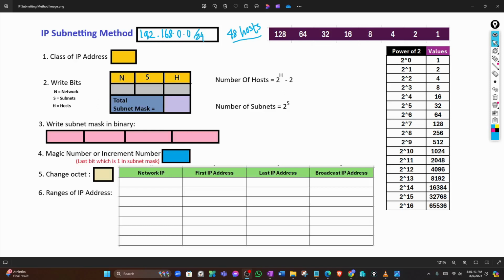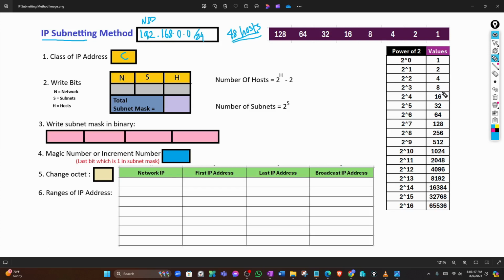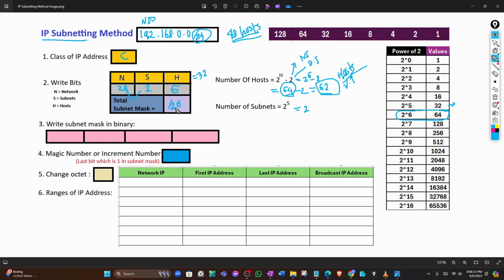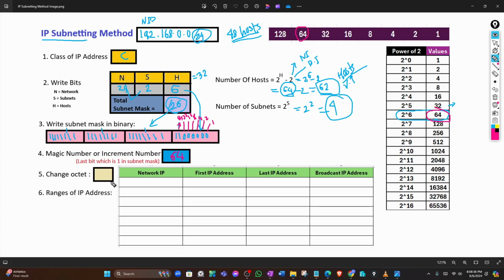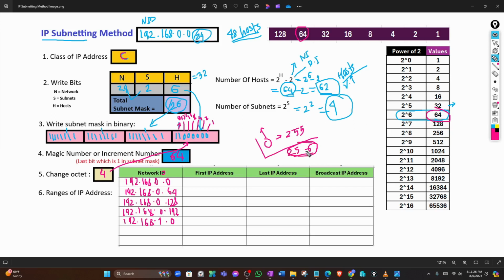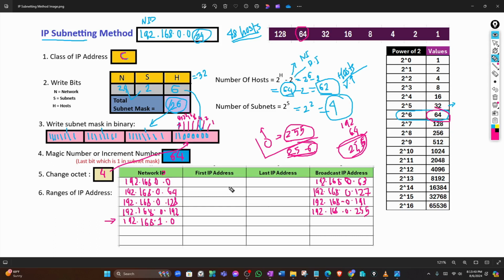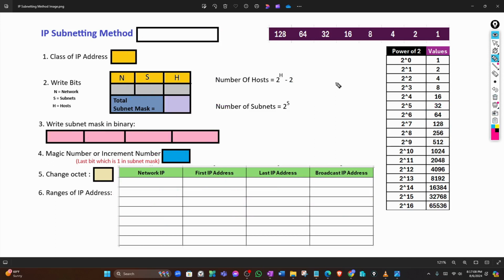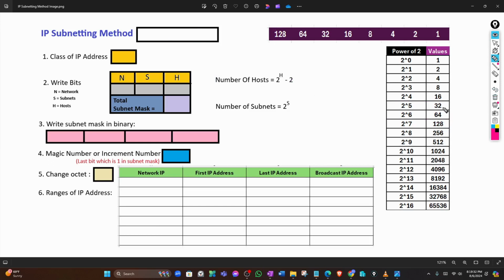How to do IP subnetting (Part 2)